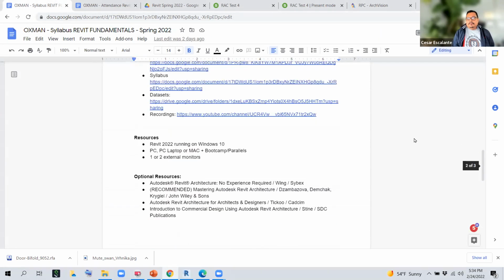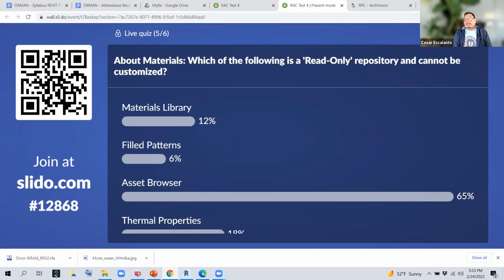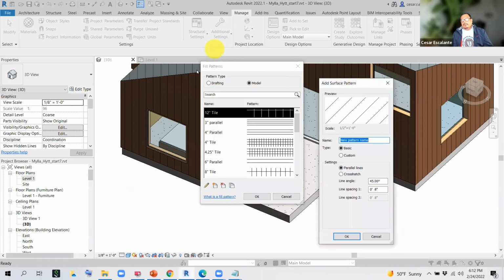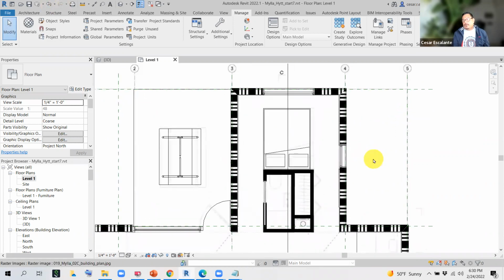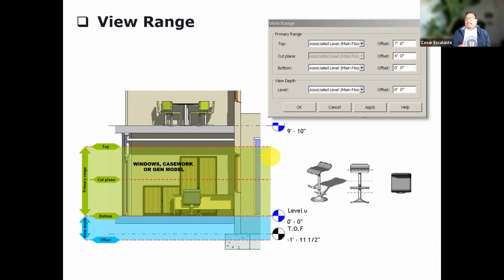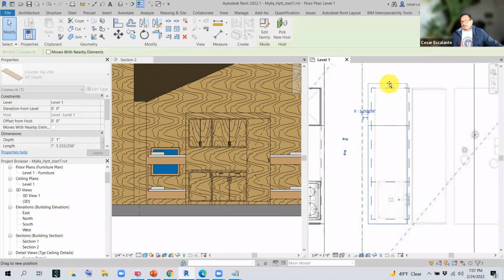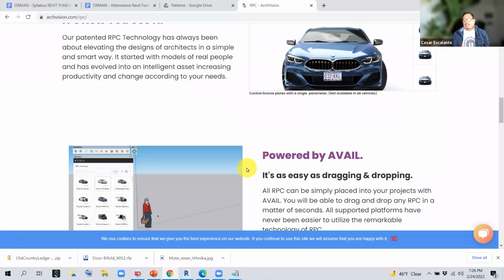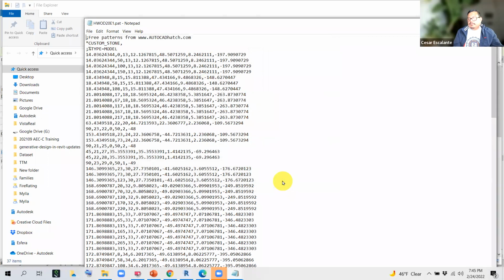20220225 Revit Fundamentals